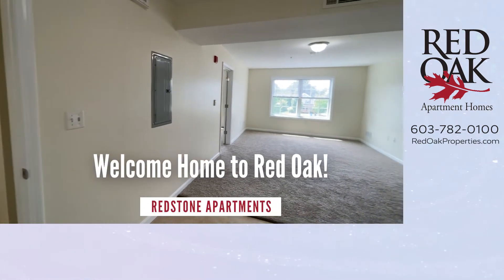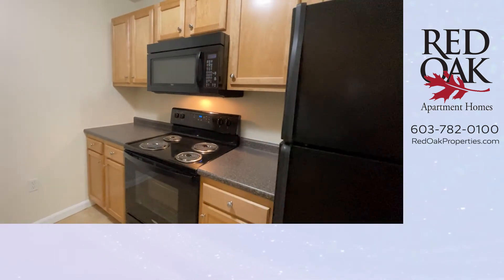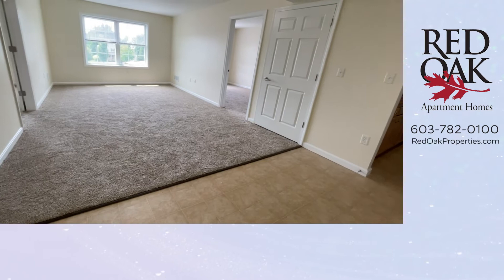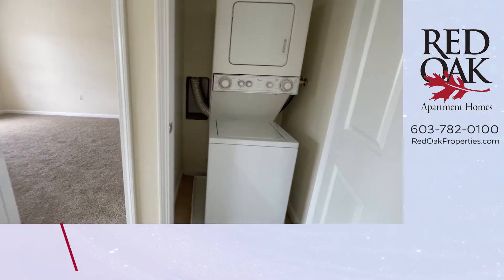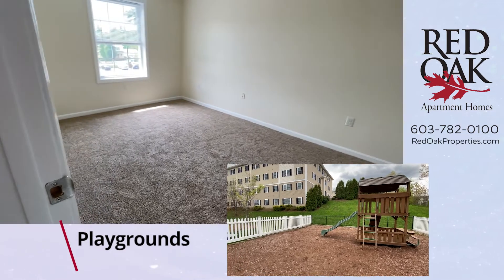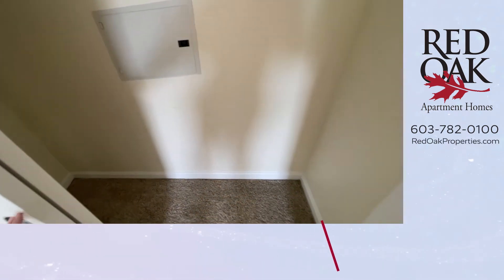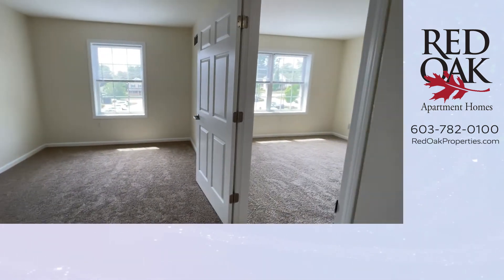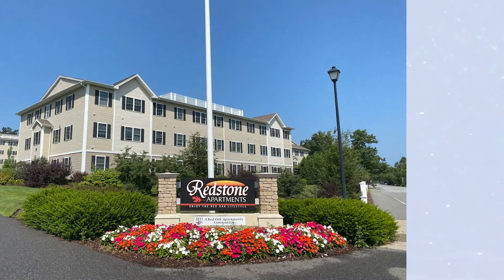Redstone - 20-307 Take a tour of a lovely, 3rd floor 2 BR / 2 BA apartment rental in Manchester NH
Take a guided tour. Cat/Dog Friendly. Playgrounds, Dog Park, On-site management.  Near shopping on South Willow Street.